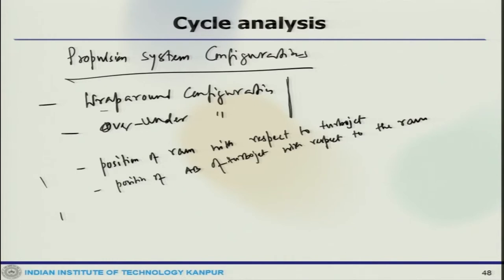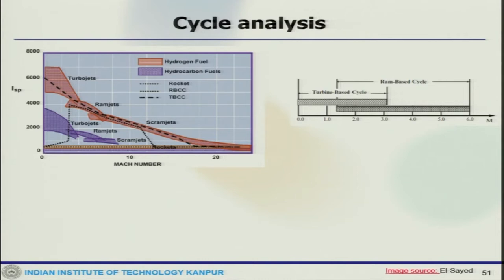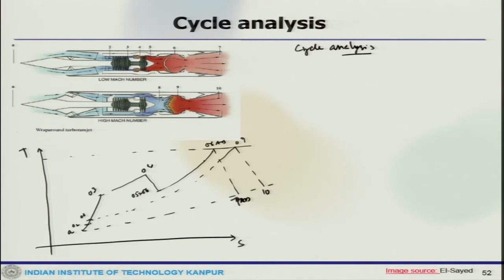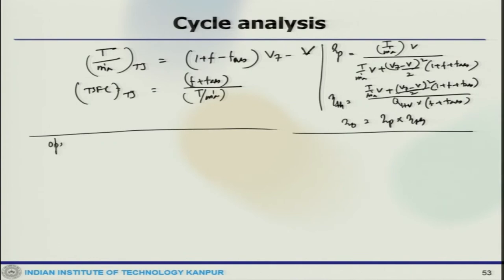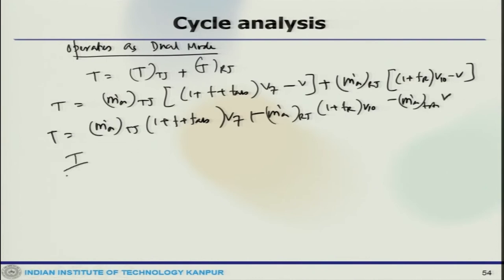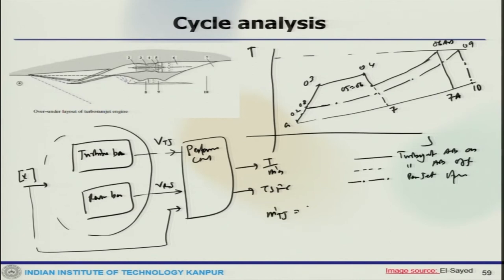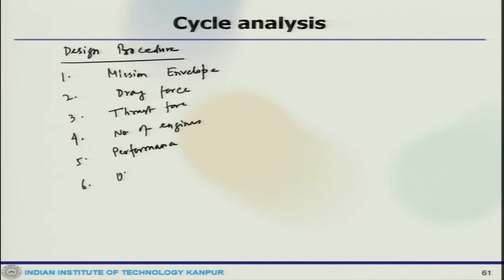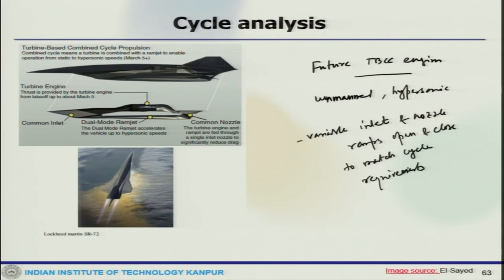Lec 33: Performance/cycle analysis: Turboramjet (contd.)